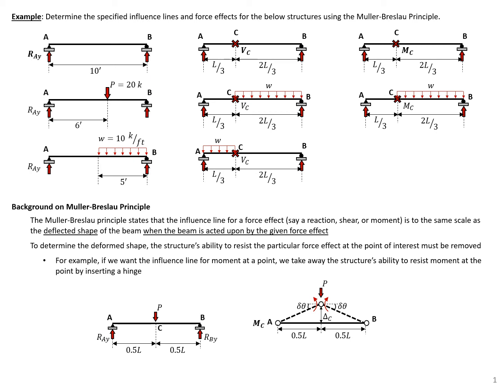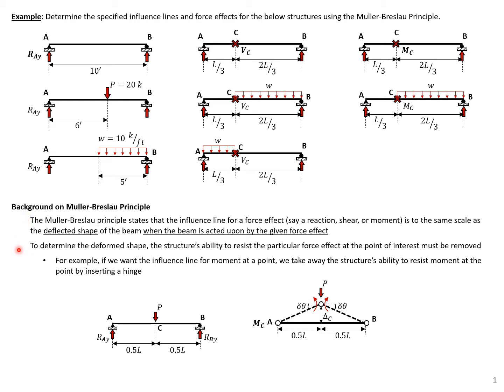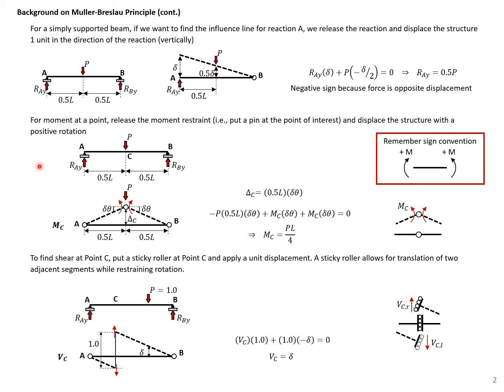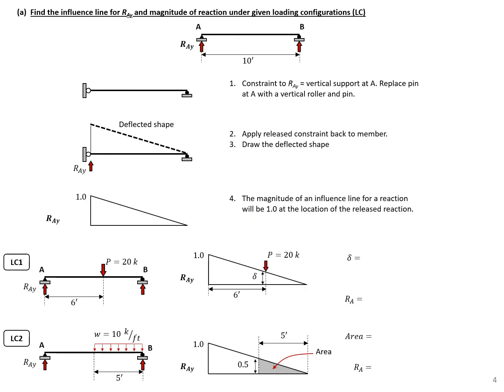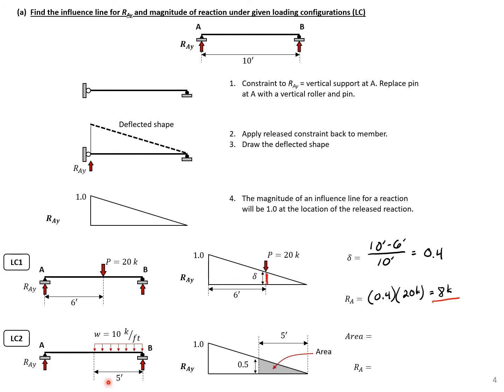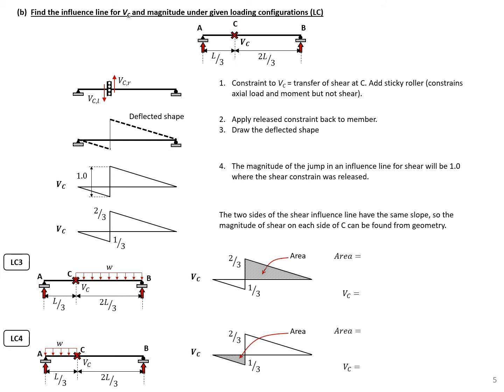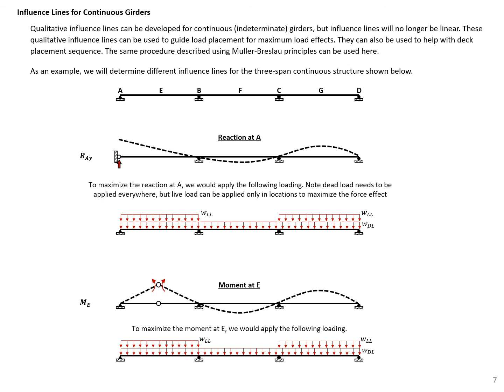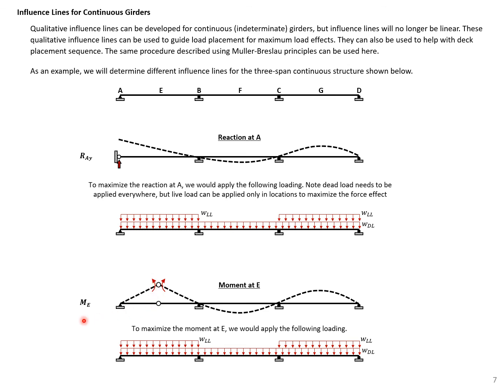Precast Concrete - 2 - Example 4 - Muller-Breslau Principle for Influence Lines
This example problem is in Module 2 of my Precast Concrete Design course (Codes and Loads). This example gives a brief background of the Muller-Breslau Principle and goes through its use for developing influence lines. Several different influence lines are developed (reaction, shear, and moment) for a simply supported beam and magnitudes are determined from point loads and distributed loads. The use of Muller-Breslau Principle to develop influence lines for continuous girders is also discussed.